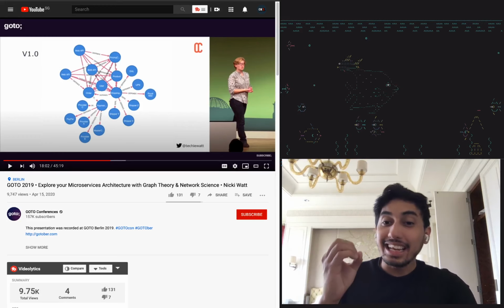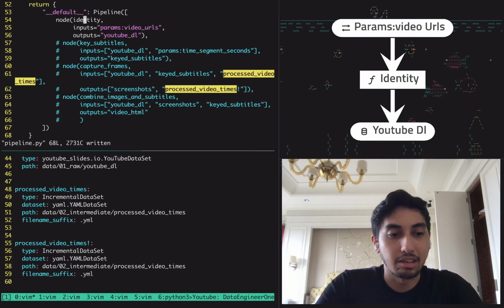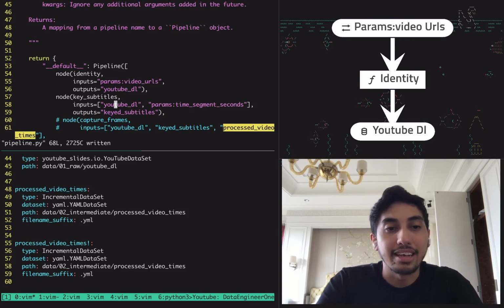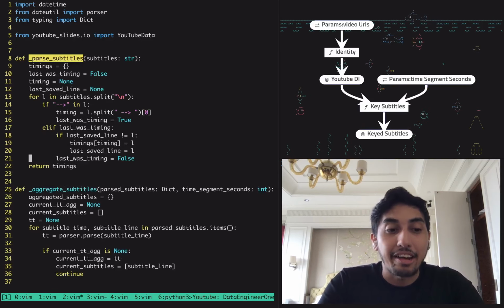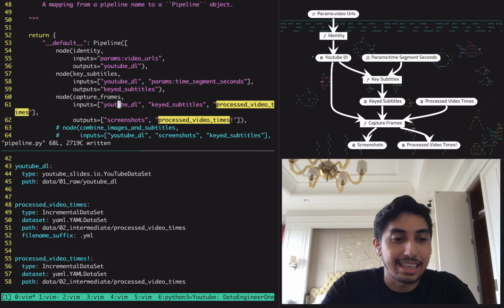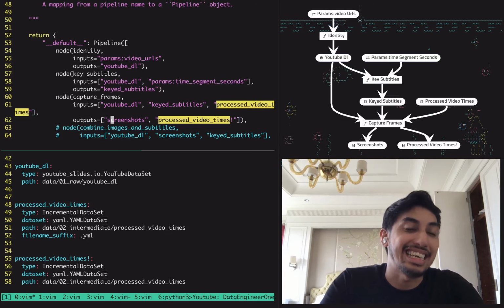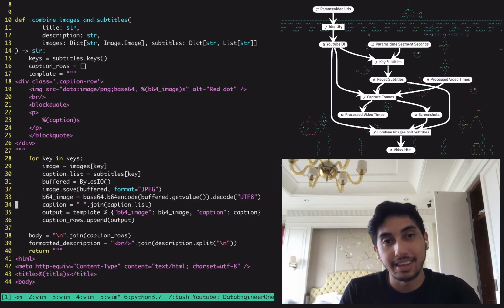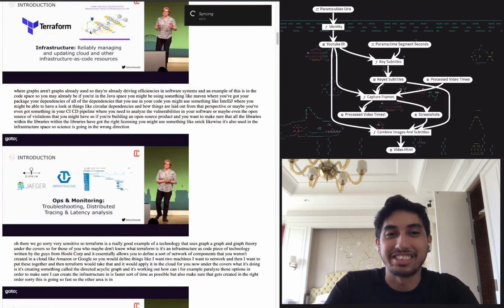Pipeline that Takes Notes for you! - Let's Write Pipes 1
Here we show off a pipeline that downloads videos from youtube using youtube-dl, takes screenshots from those videos using opencv, and aggregates captions into a neat collection that can be used as the basis for any note taking platforms, such as Evernote.